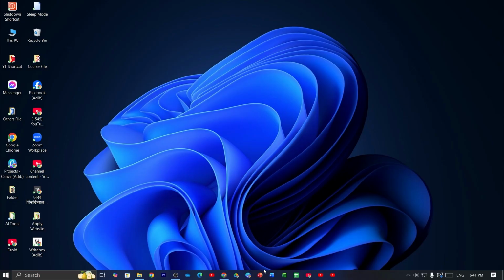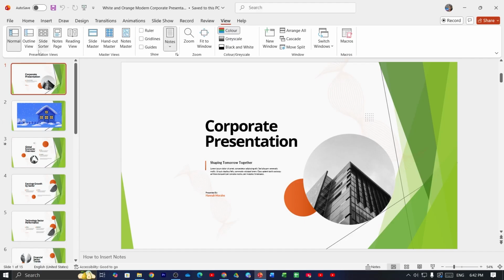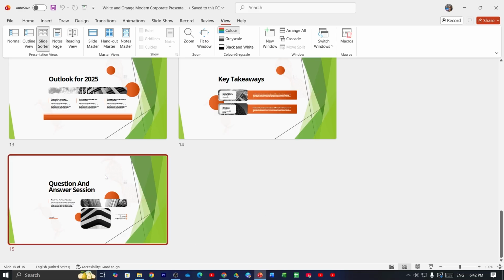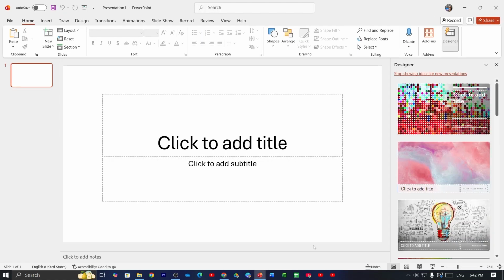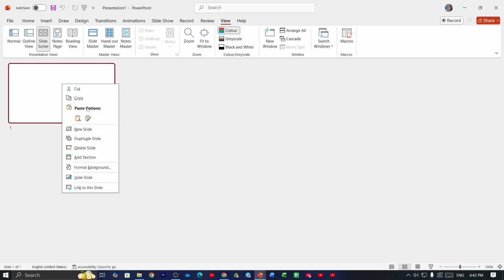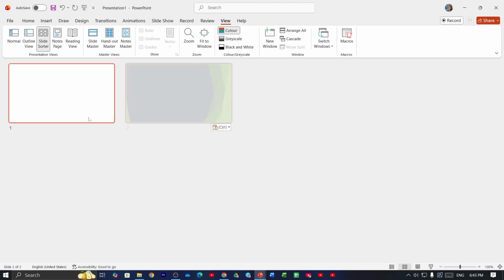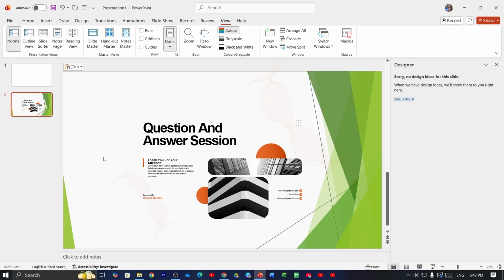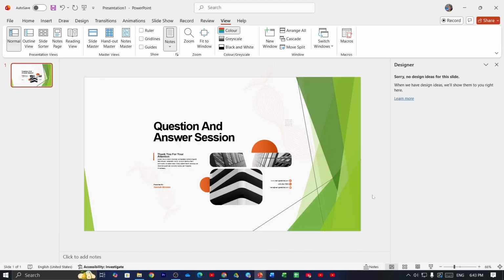How to Copy Slide on Microsoft PowerPoint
A quick tutorial on, how to copy slide on Microsoft PowerPoint.